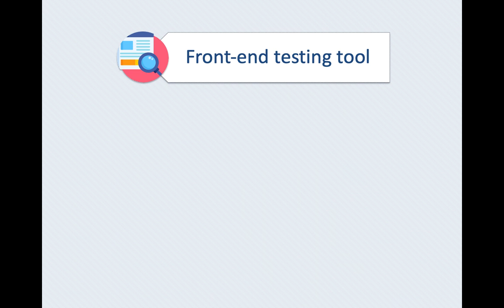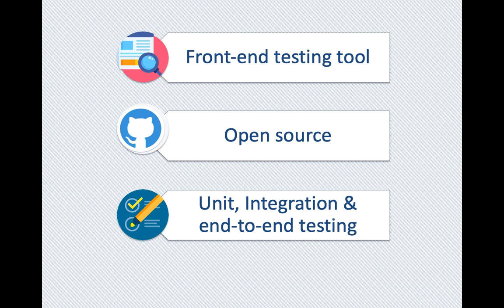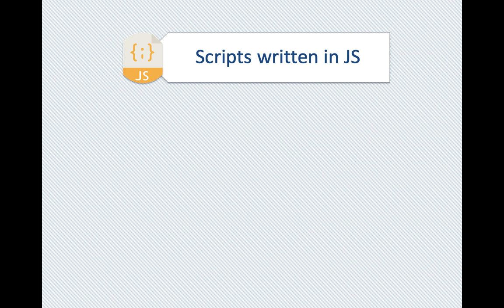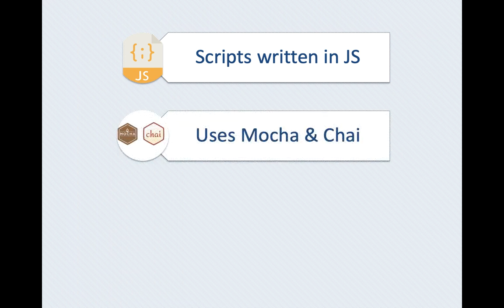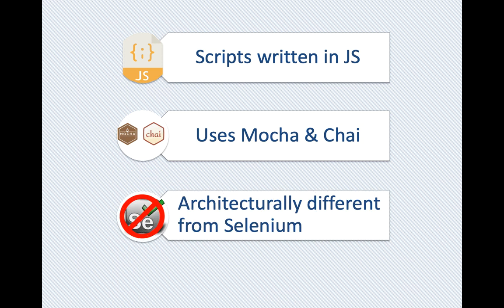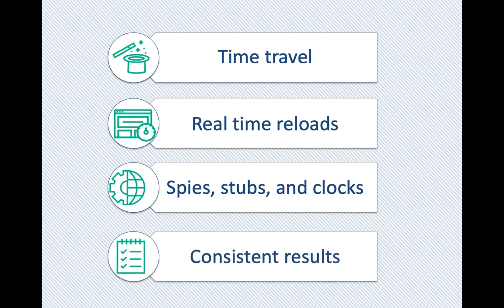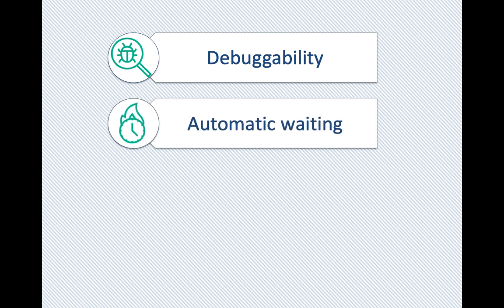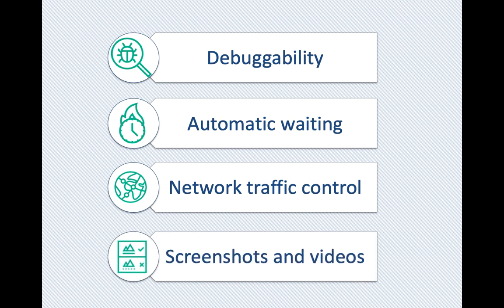Cypress Overview | Part 1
Cypress provides fast, easy and reliable testing for anything that runs in a browser.
In this Cypress Tutorial you will learn to test your web applications efficiently (like never before! )